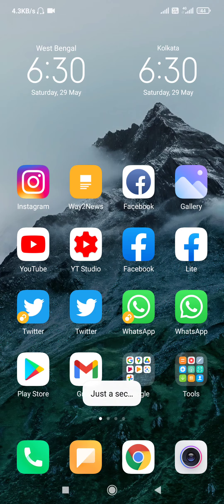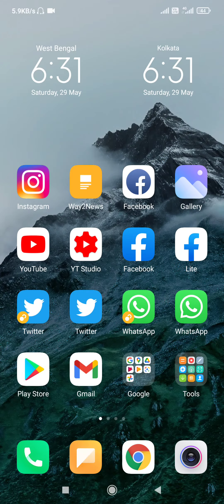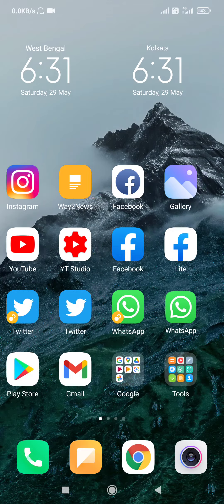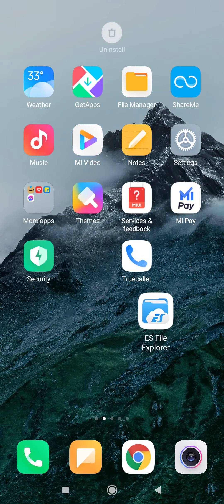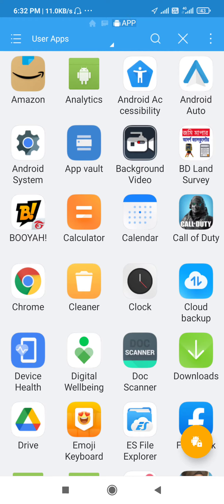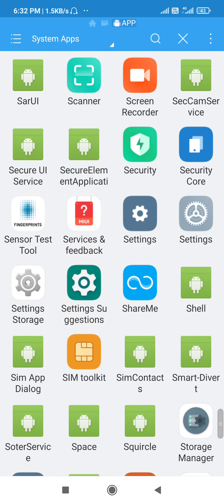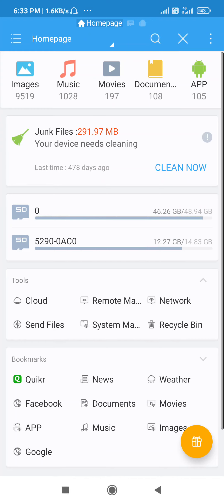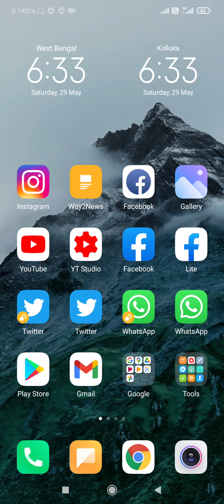How to backup system apps in Android ।। How to use Es File for backup system apps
How to Backup System App Android
How to use Es File for backup
how to backup system apps in android
how to backup system screen recorder
mi screen recorder backup